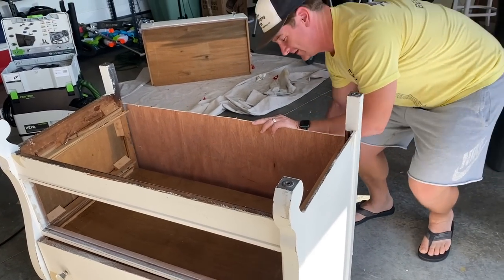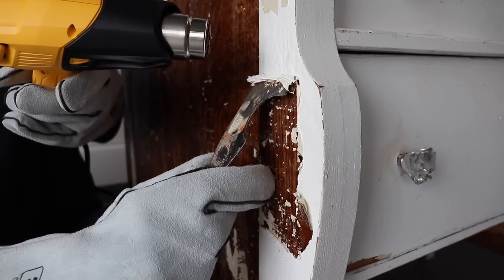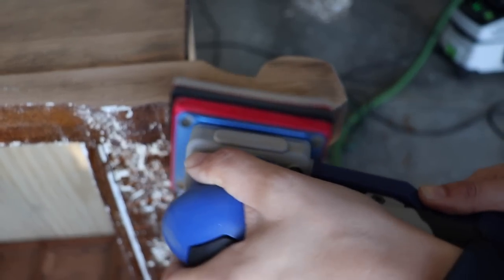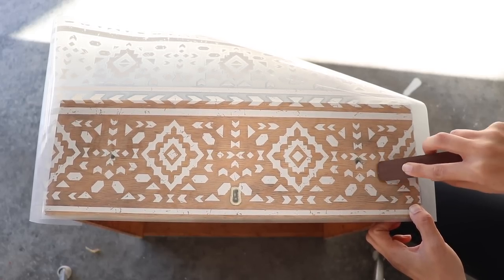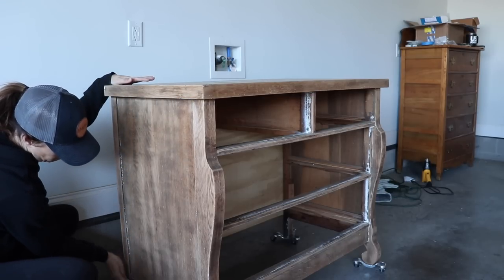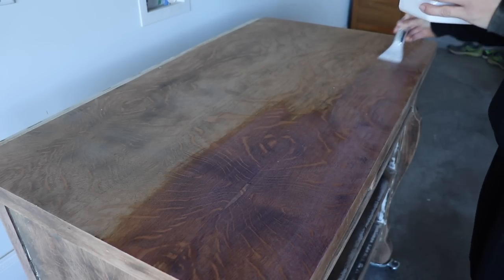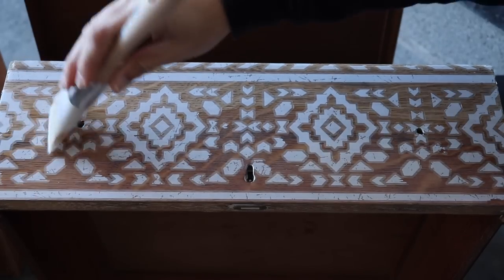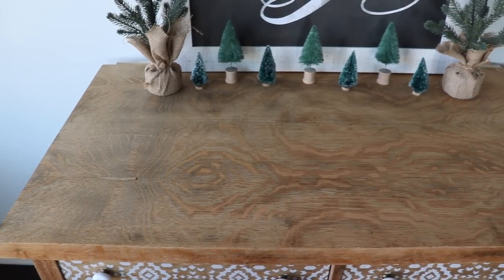Trash To Treasure | Furniture Makeover | I Can't Believe I Paid For This!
This is a true trash to treasure furniture makeover. I'm stripping paint from this wood empire dresser to reveal a beautiful natural wood finish. I'll be adding a transfer to disguise some veneer damage, too. You won't believe the after.

I launched my first online furniture painting course with International Open Academy! Available for $49 and includes 2 hours of instruction at your own pace (Reg. $99 discount applied at checkout) The class is yours for 60 days, and if you enjoy it you can keep it for life for an additional $14.

I now have memberships! Get additional, exclusive content and features by joining.

newsletter

Buying merch in my store helps fund my channel and projects!

My equipment:
Canon EOS Rebel SL2 DSLR Camera
Rode VideoMic Camera Mount Shotgun Microphone
MacBook Pro (13-inch, 16GB RAM, 512GB SSD Storage, Magic Keyboard)
Rode NT-USB Versatile Studio-Quality USB Cardioid Condenser Microphone (voiceovers)
Prismatic 18” Halo Ring Light w/ Stand
Fovitec Softbox lights
Fovitec - 2-Light 900 LED Daylight Panel Kit